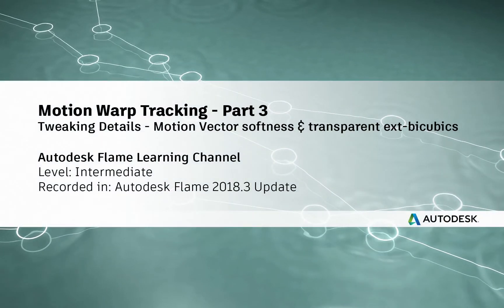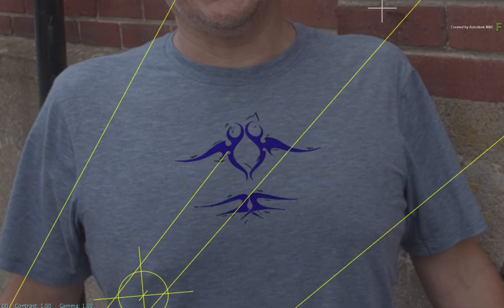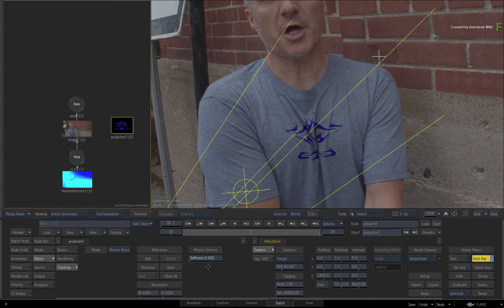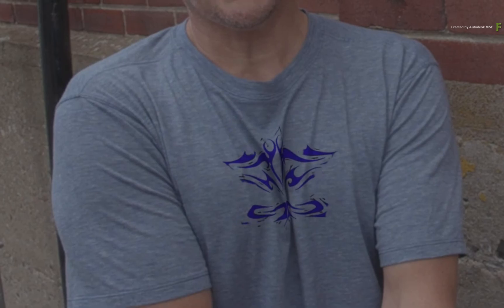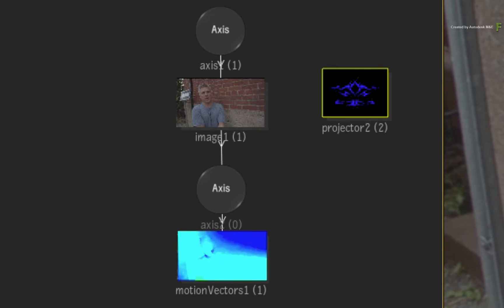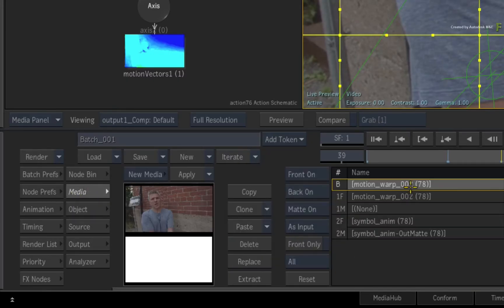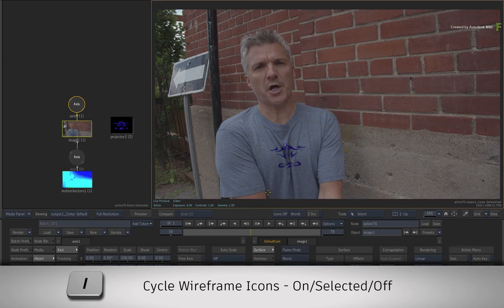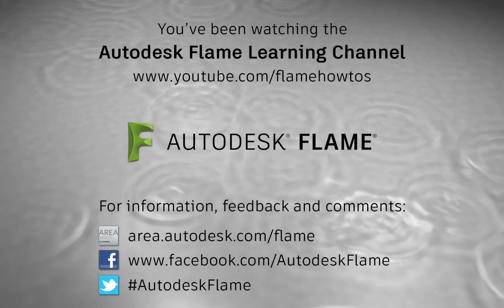Motion Warp Tracking - Part 3 - Tweaking Motion Warp Distortions - Flame 2018.3 Update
Level: Intermediate

In part 3, you’ll carry on with the same example from part 2 and you’ll use a series of techniques to refine the accuracy of the motion warp distortions even further.

This includes the Motion Vectors Softness as well as projecting onto an invisible extended bicubic surface for localised tweaking.